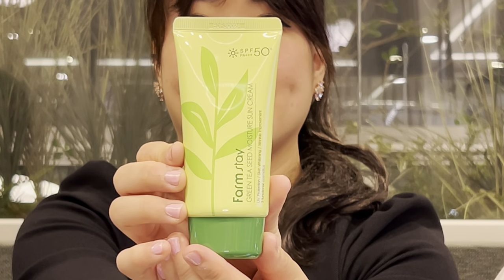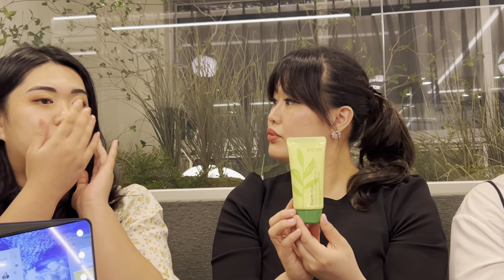FARMSTAY GREEN TEA SEED MOISTURE SUN CREAM SPF 50+ PA +++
FARM STAY Green Tea Seed Moisture Sun Cream SPF 50+, PA +++  Soft and moisturizing!

Whitening / wrinkle improvement / UV protection triple functional cosmetics

This sun cream is a makeup base that has excellent skin adhesion and protects the skin from ultraviolet rays even after long periods of external activity, and contains green tea extract to make the skin refreshed with a moist and soft feeling.

How to use:
Use a suitable amount of the products as the last step in your skincare routine.
Apply evenly over the skin which will be exposed to direct sunlight.